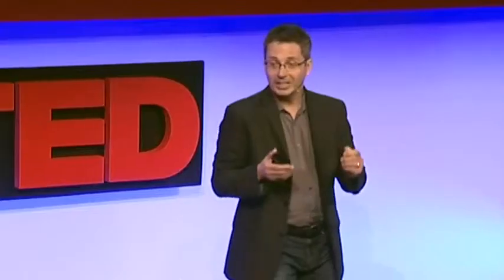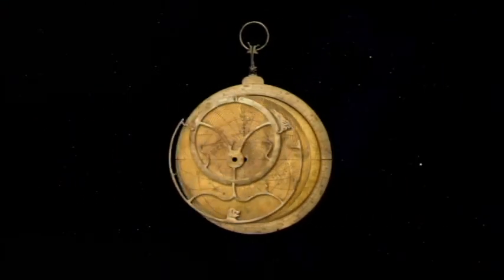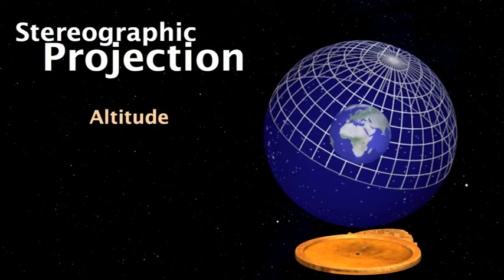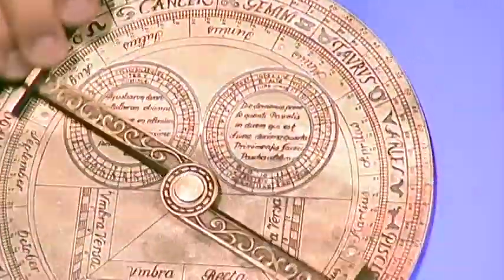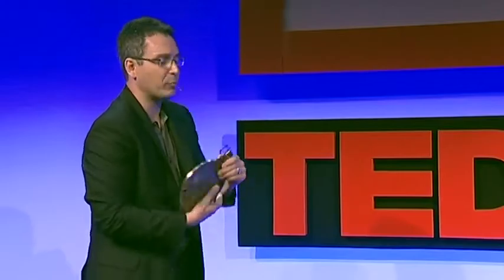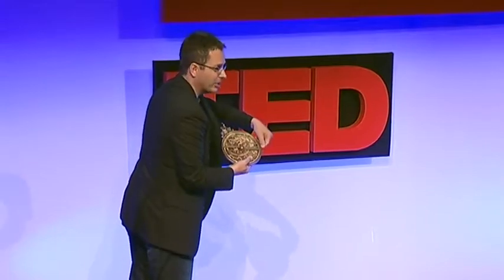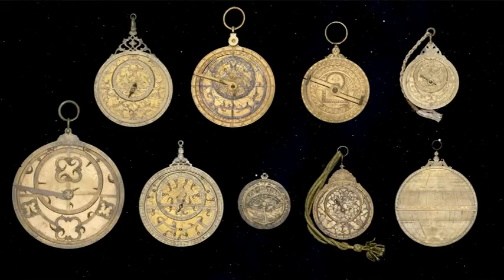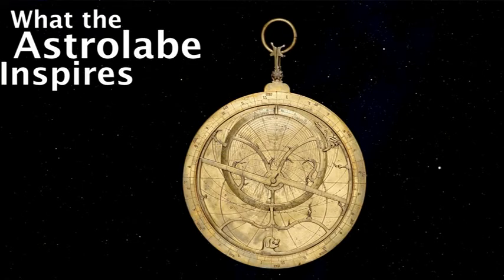Technology how it's changed over time - The 13th Century Astrolabe Tom Wujec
Rather than demo another new technology, Tom Wujec reaches back to one of our earliest but most ingenious devices -- the astrolabe.

With thousands of uses, from telling time to mapping the night sky, this old tech reminds us that the ancient can be as brilliant as the brand-new.

Tom Wujec studies how we share and absorb information. He's an innovative practitioner of business visualization -- using design and technology to help groups solve problems and understand ideas. He is a Fellow at Autodesk

At Sales Drive our core philosophy is considering the basics of successful sales, skills, attitude & aspirations.

Get these 3 pillars working in harmony & success will naturally follow.

Please get in touch & have a conversation to experience our insights - we have some great simple solutions to what often seem intractable deep issues.

We can show you the way to growth & profits with our combined 60+ years street smart experience gained through booms, recessions, tough market conditions, start ups, mature & growing businesses.

Get in touch with Phil Polson now!